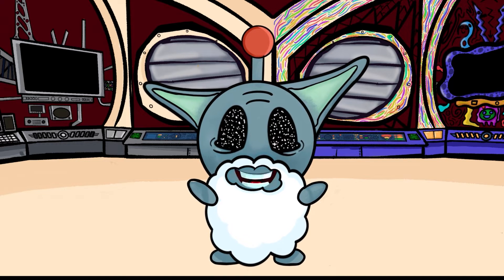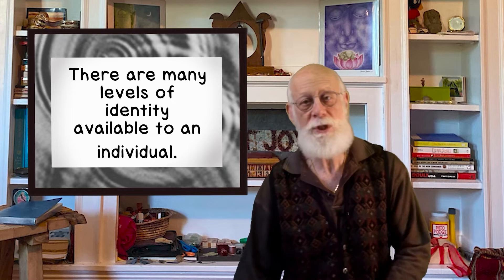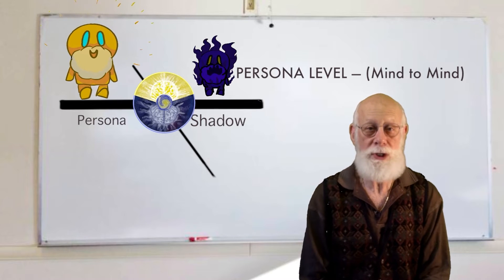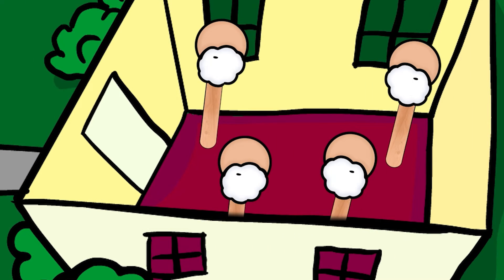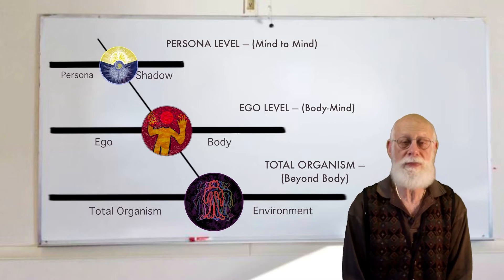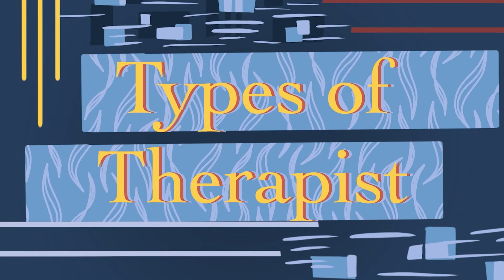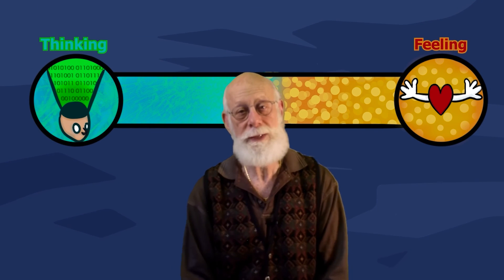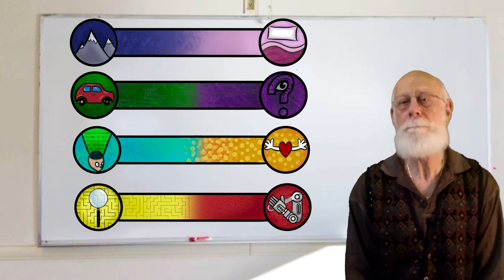Ever Wonder How To Pick The Right Therapy And Therapist?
So you made the wise step to go to therapy, GOOD FOR YOU; we all should. Now that you’ve made this important step; the next piece is finding a therapist and practice that will serve you and your goals during this journey of self.
And since there are so many options out there this video is meant to help you navigate the vast available options.
We will navigate first the type of therapy that will best serve you.  Do you want to focus on your mind chatter, body wisdom, and/or spirituality vibrations?  You may want to combine two or all three types of therapy.  We will talk through that.  Finally we will explore the acknowledgement of the different types of therapists you may connect with.  Each clinician brings their own experience and connection to their therapy and how they relate to you and your needs.  Do you want tough love or nurturing (and many more options)?
Let this video help you figure out how to find a successful guide and practice to your health and well being!

Animated/Edited by: Eric Ouellette